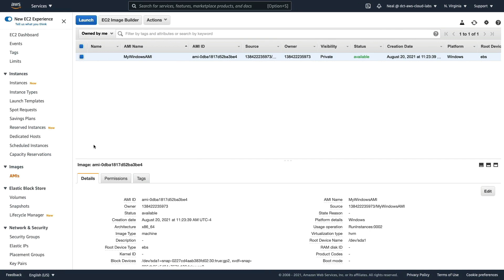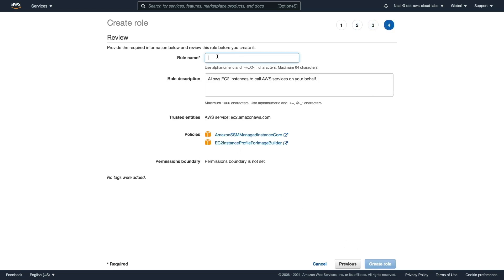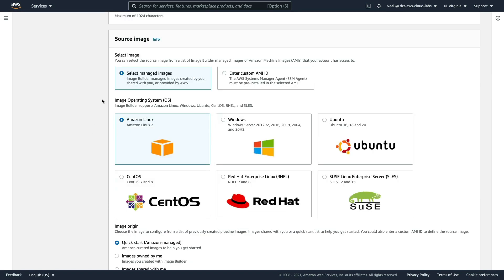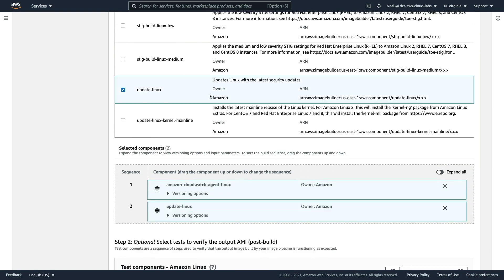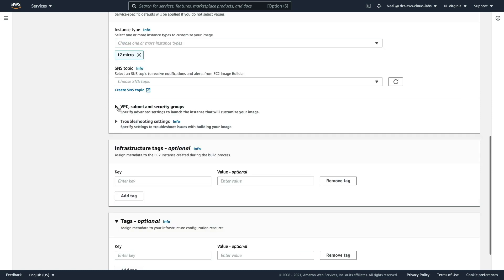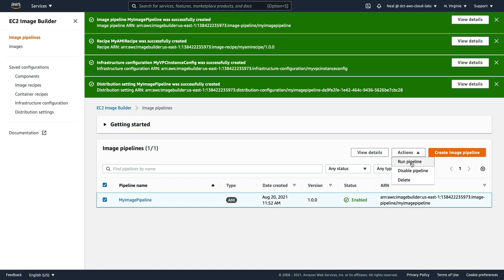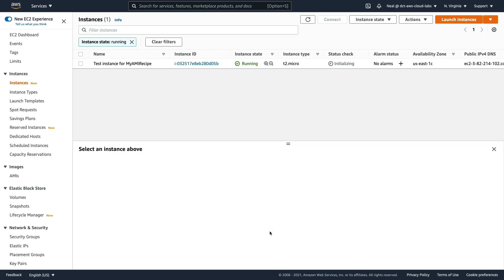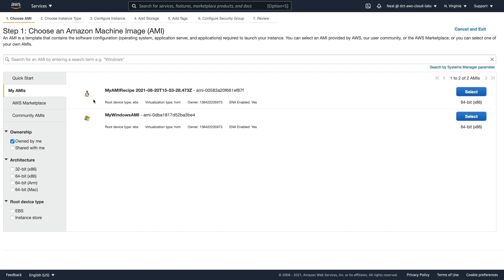EC2 Image Builder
EC2 Image Builder can be used to create and manage images for virtual machines and containers. You can build, test, and deploy images to AWS resources and on-premises servers.

📌 Timestamps
0:00 - Introduction
0:24 - IAM Role Setup
1:26 - Pipeline Creation
2:37 - Component Selection
3:37 - Infrastructure Configuration
4:38 - Pipeline Execution
5:03 - Build Phase Observation
6:12 - Completion & Verification

In this AWS video tutorial, you'll see how to use EC2 Image Builder to create an image and deploy and test it through a pipeline.

This video comes from our new AWS Certified Solutions Architect Associate course. If you're preparing for your AWS Certification exam, get access to the full course using the